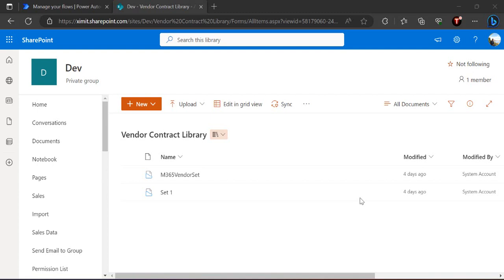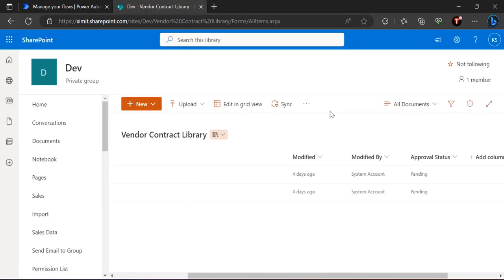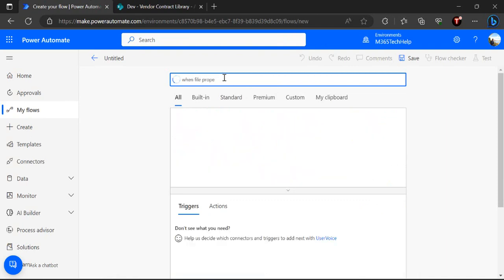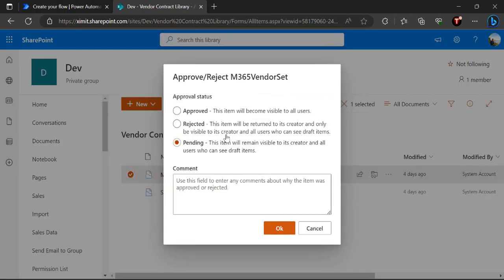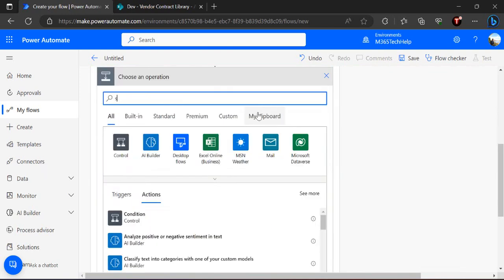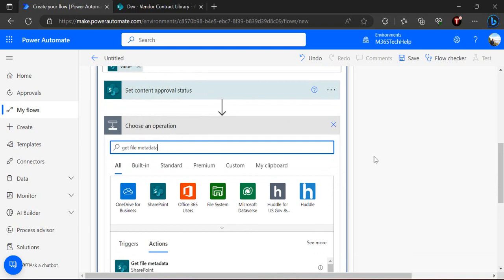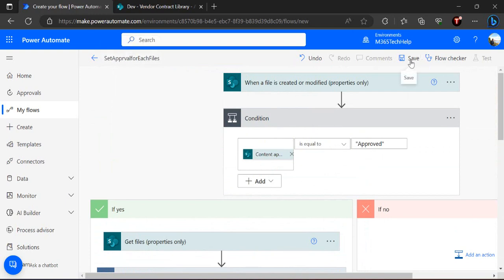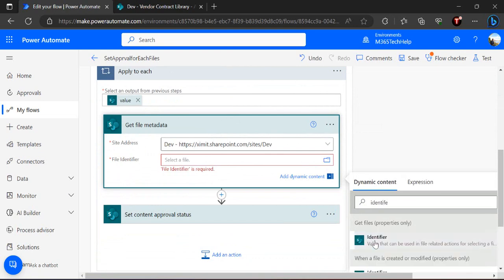Power Automate - Document Set Approval Part 2 - Flow to Approve file in bulk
This video explains how to approve files inside any document set using Power Automate.
Video also explains the significance of having approvals on Document Set instead individual files.